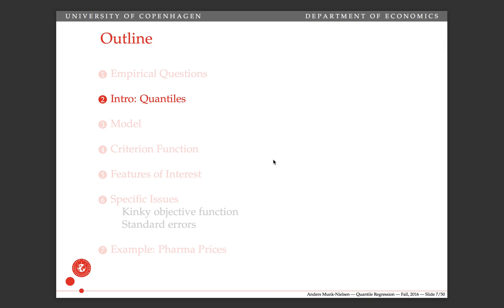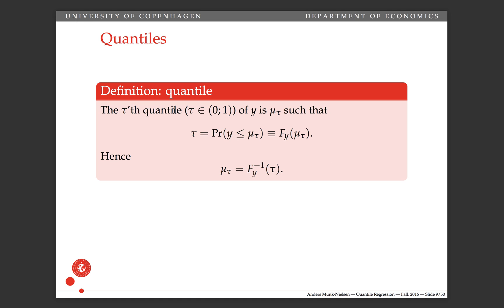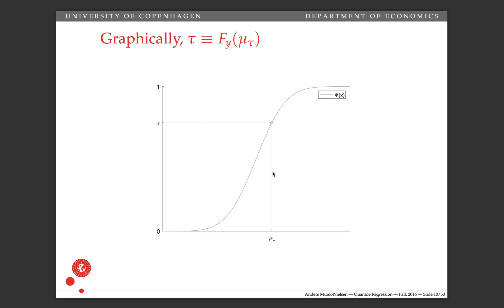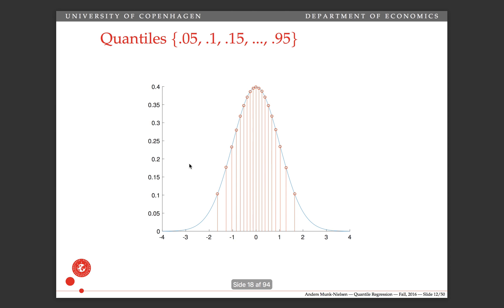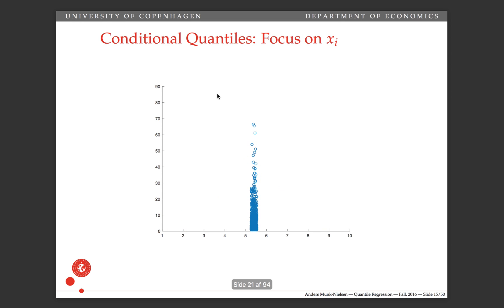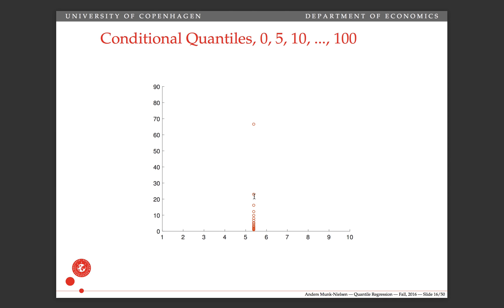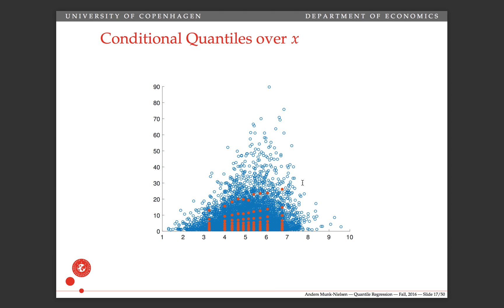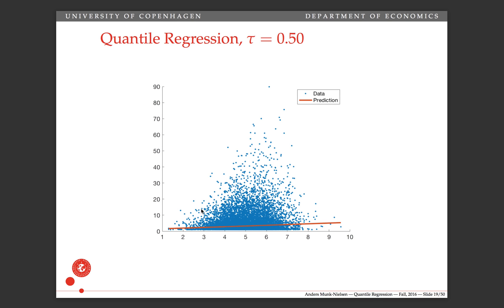An introduction to quantile regression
In this video, I introduce intuitively what quantile regressions are all about. I show how the conditional quantiles of y given x relates to the quantile regression function as lines through the dots. The figures that I show are from simulated data.